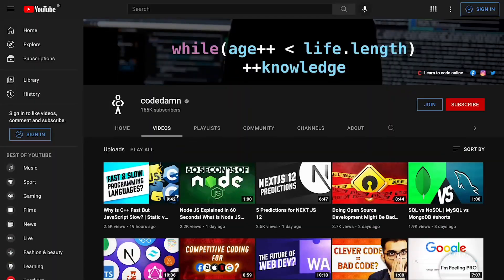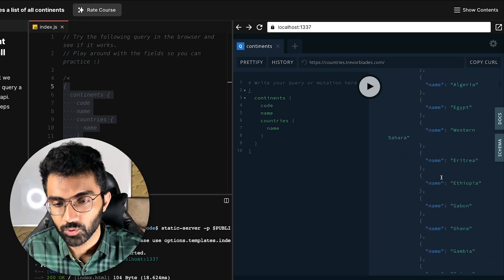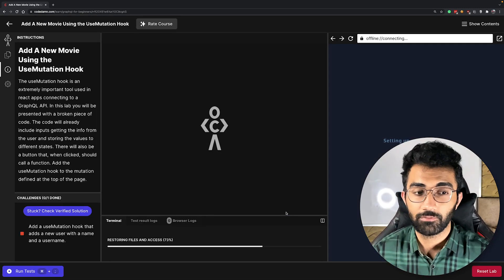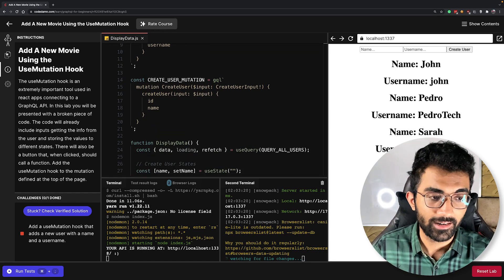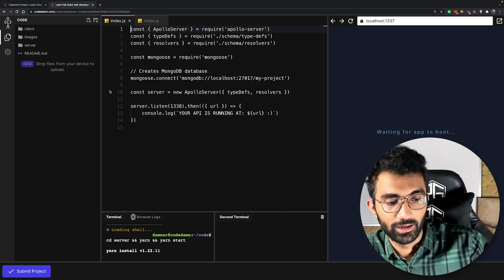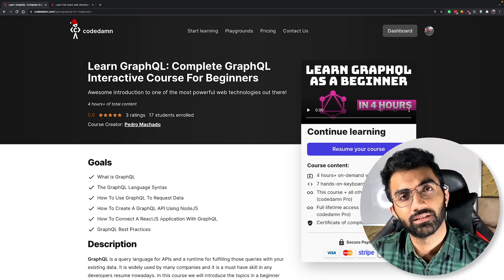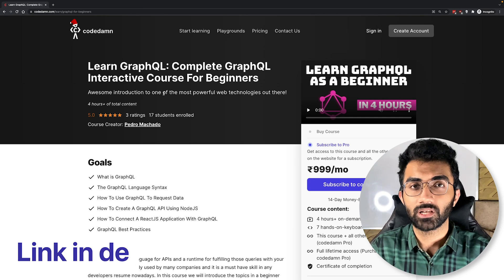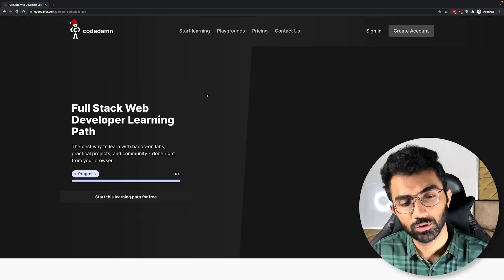The BEST GraphQL Course on Planet! | GraphQL for Beginners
Only valid for first 50 users.

Timestamps
0:00 Teaser
0:24 Video Starts
0:38 How Course Works?
4:39 QnA With Course Author (Pedro)
4:47 Question #1: Introduction
5:23 Question #2: GraphQL is relevant to learn?
6:11 Question #3: How is your course is different from other courses
8:00 Conclusion
9:25 Outro